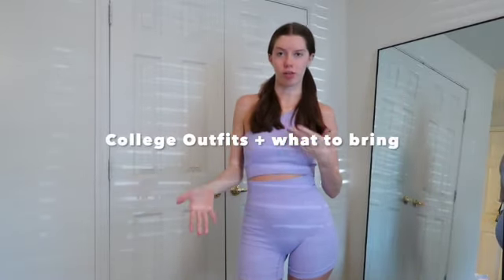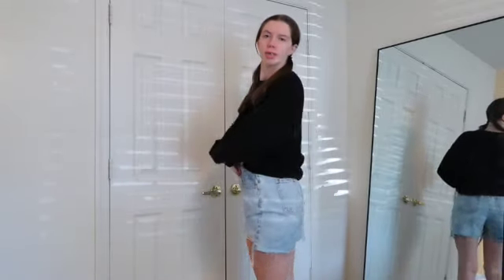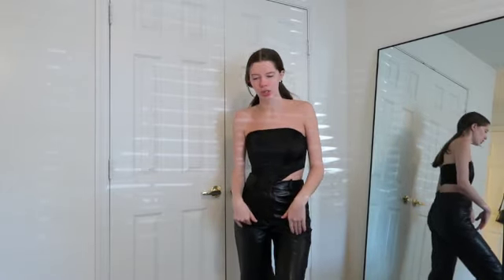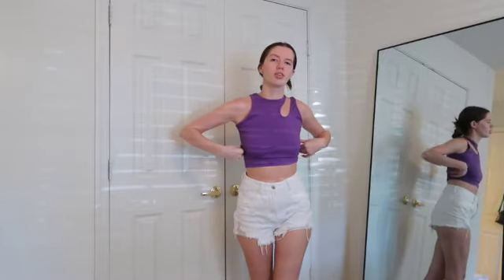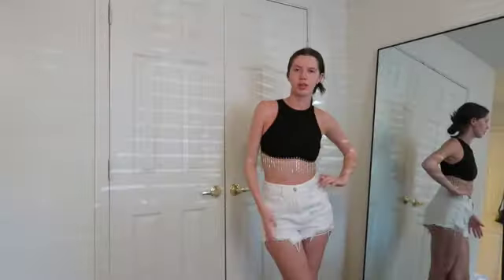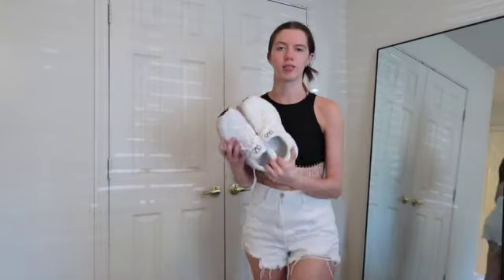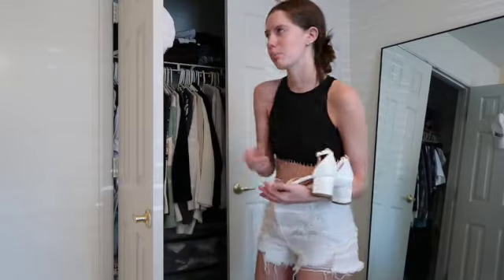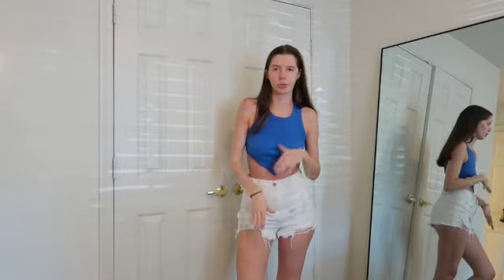College Outfits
College Outfits!! Going out, game day, and casual outfits! I also talk about what clothes you should and should not bring to college. I hope you enjoy!